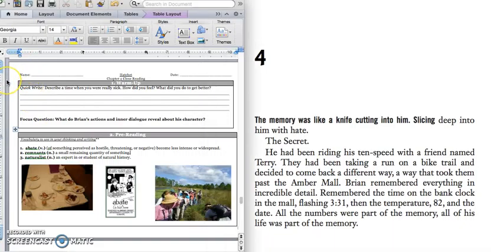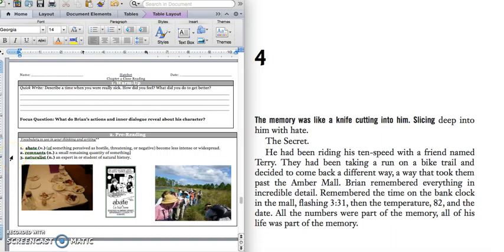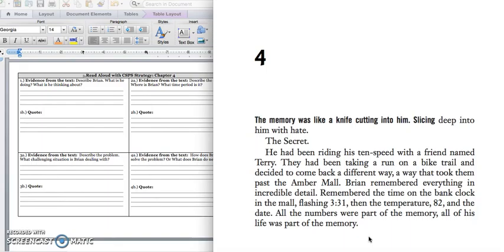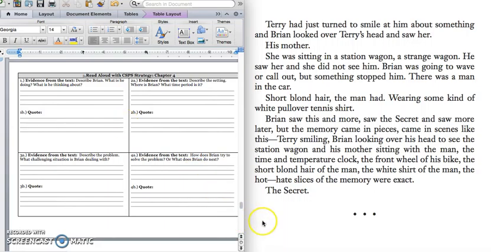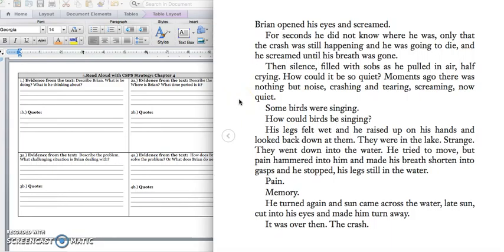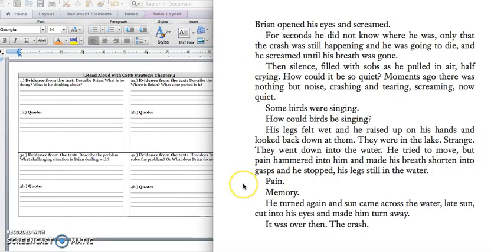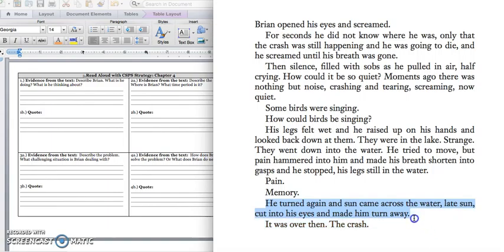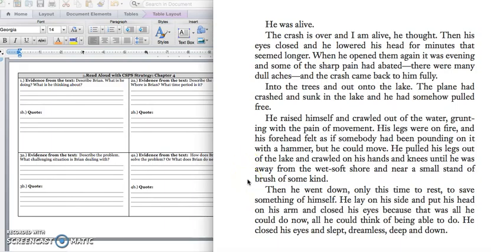Hatchet Chapter 4